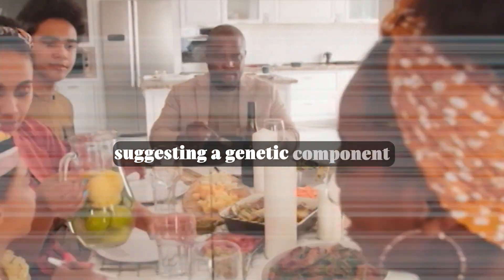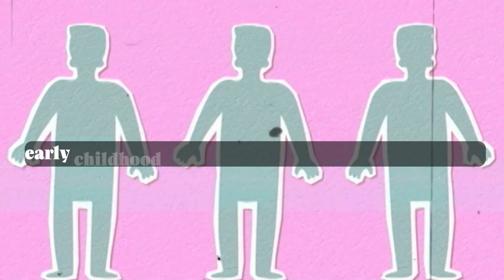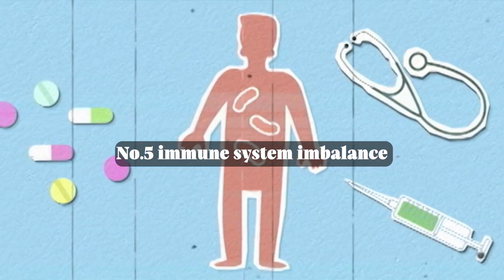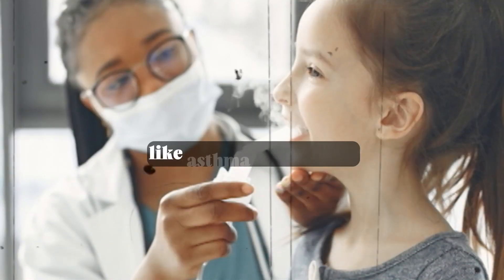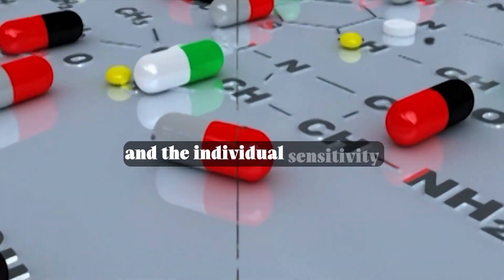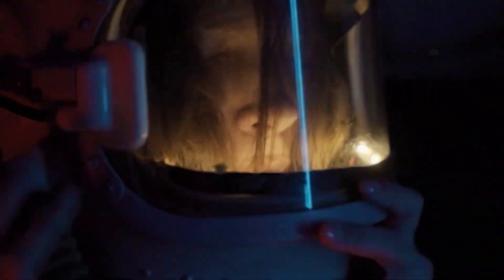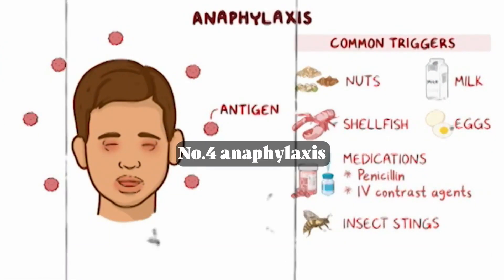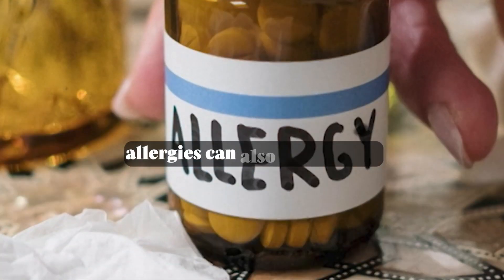|What is Allergy||symptoms ,causes of Allergy||Allergy||Stem Sickness|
Definition;
Allergies are an abnormal and exaggerated immune system response to substances that are typically harmless to most people. These substances, known as allergens, can trigger an allergic reaction when they come into contact with individuals who are sensitive or allergic to them. Common allergens include pollen, dust mites, certain foods (e.g., peanuts, shellfish, dairy), insect stings, animal dander, and various medications.
Causes;
Allergies are caused by an abnormal immune system response to substances that are typically harmless to most people. The specific causes of allergies can vary, but they generally involve a combination of genetic and environmental factors. Here are some key factors that contribute to the development of allergies:
Genetic Predisposition: Allergies tend to run in families, suggesting a genetic component. If one or both parents have allergies, their children are at a higher risk of developing allergies themselves. However, the specific allergic reactions or the allergens to which a person is sensitive can vary among family members.
Environmental Exposure: Exposure to allergens in the environment plays a crucial role in the development of allergies. Common environmental allergens include pollen, dust mites, mold spores, pet dander, and certain foods. The immune system can become sensitized to these allergens when exposed to them, leading to allergic reactions upon subsequent exposure.
Early Childhood Exposure: Some research suggests that early childhood exposure to allergens and infections may influence the development of allergies. The "hygiene hypothesis" proposes that children who grow up in overly clean or sterile environments may be more prone to allergies because their immune systems don't develop proper tolerance to harmless substances.
Cross-Reactivity: Cross-reactivity occurs when the proteins in one allergen are structurally similar to those in another, leading to allergic reactions to related substances. For example, individuals with a pollen allergy might experience cross-reactivity with certain fruits or vegetables because their proteins resemble pollen proteins.
no. 5 Immune System Imbalance:
 An imbalance in the immune system's response to allergens can contribute to allergies. In people with allergies, the immune system mistakenly identifies harmless substances as threats and launches an exaggerated response, leading to allergy symptoms.
no.6 Exposure Timing:
The timing and duration of exposure to allergens can influence the development of allergies. For example, exposure to allergens during certain critical periods of immune system development may increase the likelihood of developing allergies.
no.7 Other Factors:
 Some environmental factors, such as air pollution and tobacco smoke, may exacerbate allergies or increase the risk of developing them. Additionally, certain medical conditions, like asthma and eczema, are closely related to allergies, and individuals with these conditions are more susceptible to allergic reactions.
Symptoms;
Allergy symptoms can vary widely depending on the type of allergen involved and the individual's sensitivity. Common allergy symptoms may affect the respiratory system, skin, gastrointestinal tract, or other parts of the body. Here are some typical allergy symptoms:
no.1 Respiratory Symptoms:
Sneezing: Frequent and repetitive sneezing.
Runny or Stuffy Nose; Often referred to as allergic rhinitis or hay fever.
Itchy or Watery Eyes:
 Red, itchy, and teary eyes.
Coughing:Persistent coughing, especially in response to allergens like pollen or dust.
Wheezing:A whistling or high-pitched sound when breathing, which may indicate asthma or allergic bronchitis.
Shortness of Breath:
 Difficulty breathing, which can occur during severe allergic reactions.
no.2 Skin Symptoms
Itchy Skin:
 Persistent itching, often accompanied by redness.
Hives:Raised, red, itchy welts on the skin.
Eczema (Dermatitis) Inflammation, redness, and dry, itchy skin patches.
Contact Dermatitis Skin rash or irritation due to contact with allergenic substances (e.g., certain soaps, plants, or metals).
no.3 Gastrointestinal Symptoms:
Nausea and Vomiting:
 Feeling nauseous or vomiting, especially after consuming allergenic foods.
Diarrhea:
Frequent, loose bowel movements, often associated with food allergies or intolerances.
Abdominal Pain:
 Cramping or discomfort in the stomach area.

no.4 Anaphylaxis:

 In severe cases, allergies can lead to anaphylaxis, a life-threatening allergic reaction that requires immediate medical attention. Symptoms of anaphylaxis can include:
Swelling of the face, lips, or tongue
Difficulty swallowing or speaking
Difficulty breathing or wheezing
Drop in blood pressure
Loss of consciousness
no.5 Other Symptoms:
Fatigue:Feeling tired or lethargic due to the body's immune response.
Headache:Allergies can sometimes trigger headaches or migraines.
Ear Congestion